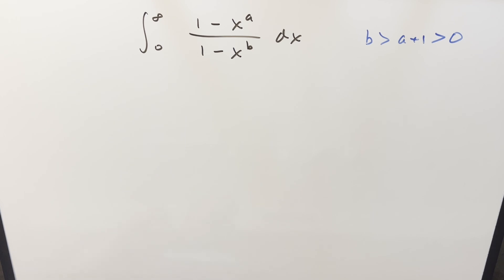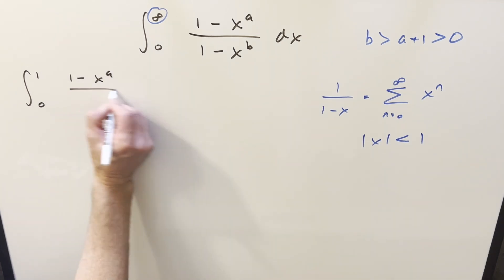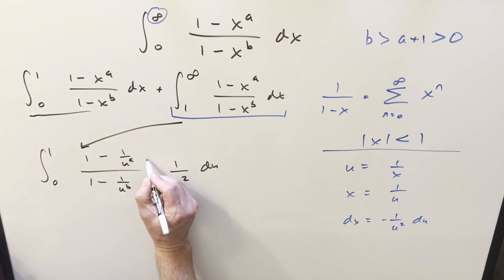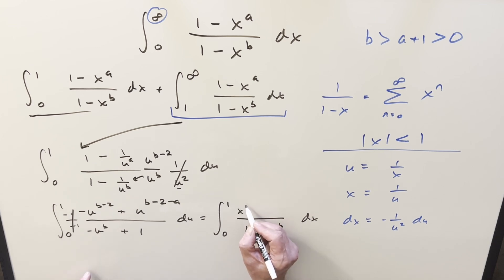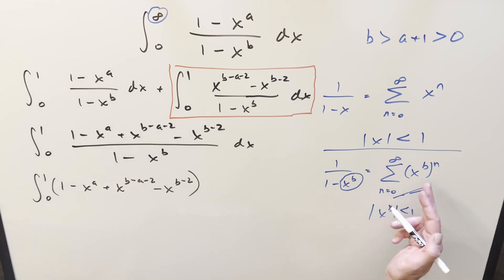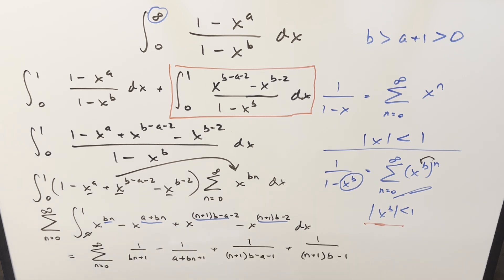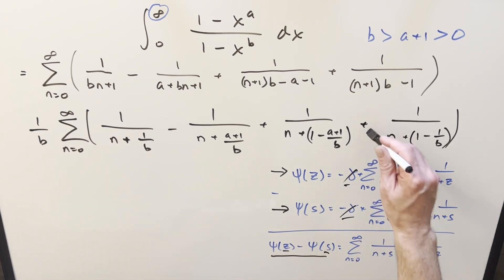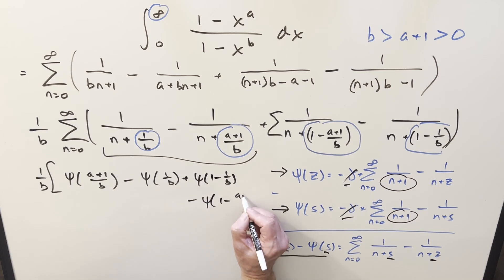Can I use Geometric series when x goes to infinity?